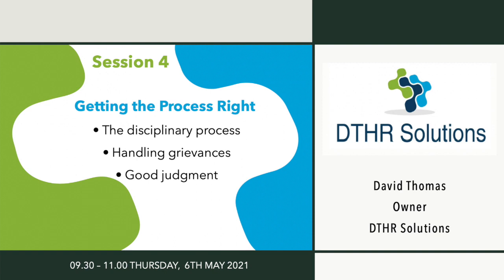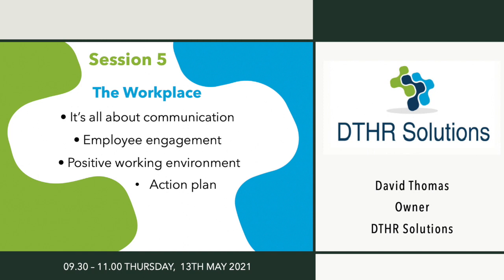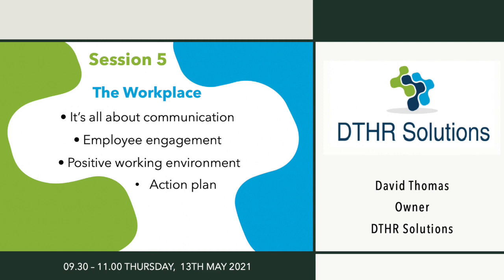DTHR Spring 2021 Online HR Training Course HD 720p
A five week course for HR managers and SME's.